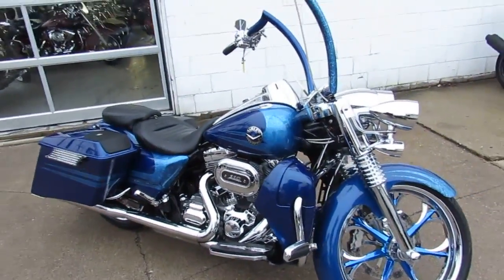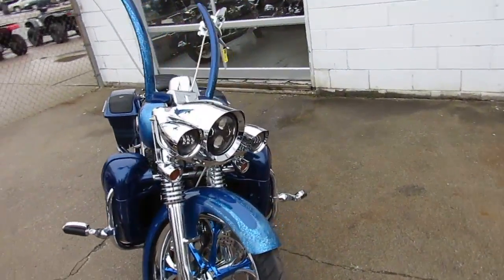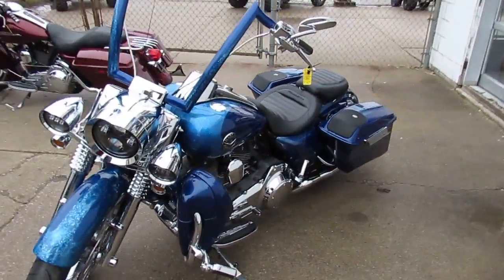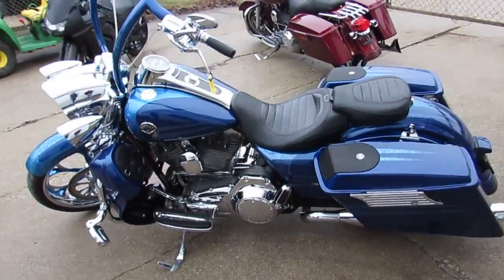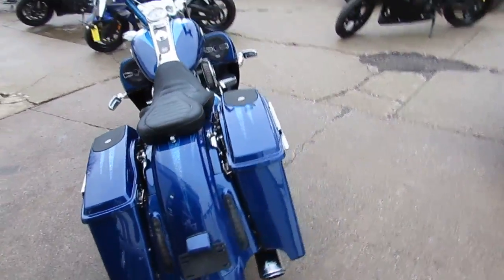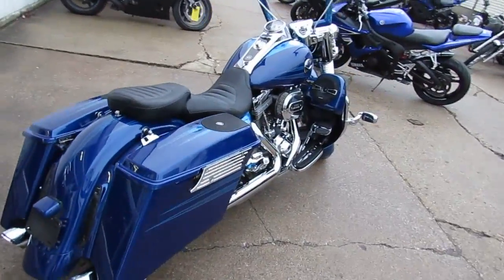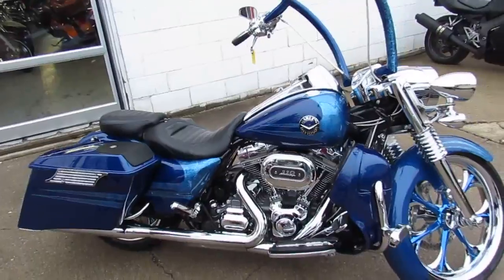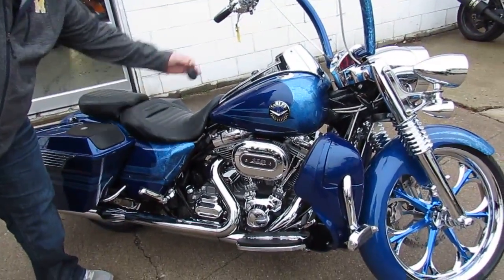2013 Harley Davidson Road King CVO FLHRSES For Sale $18,900 U3282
2013 Harley Davidson Road King CVO FLHRSES For Sale $18,900